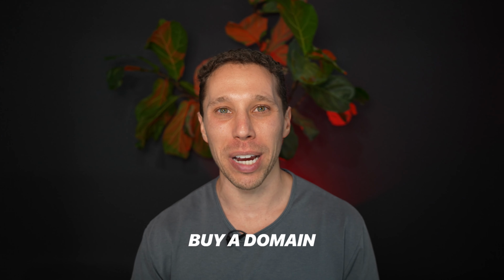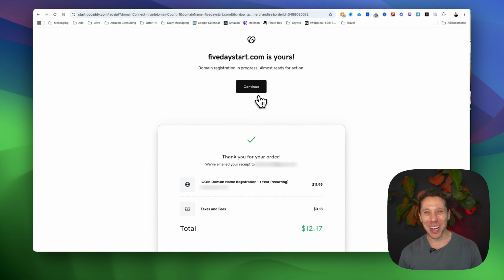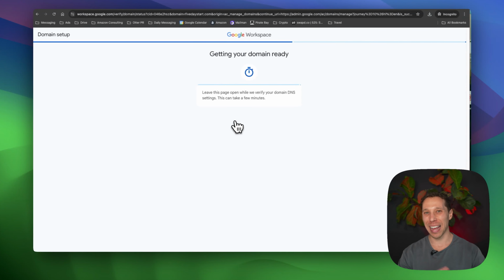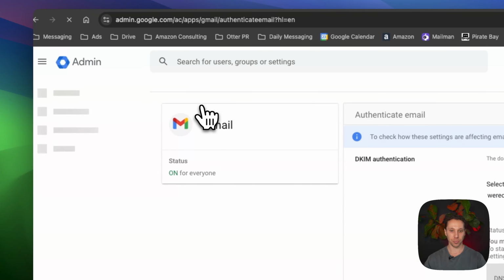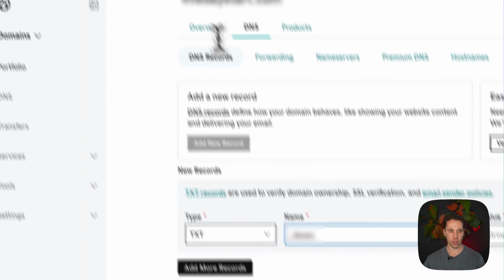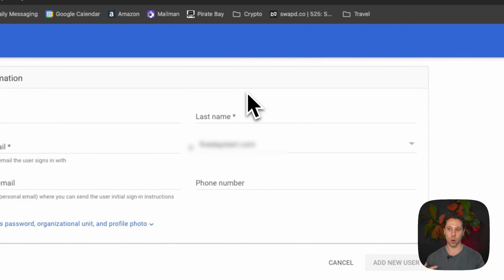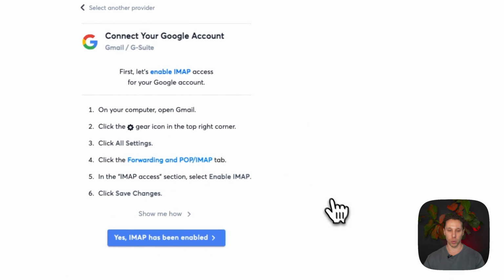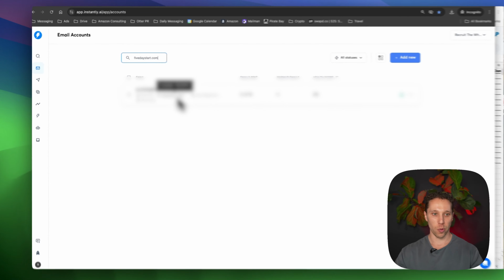Setup Google Workspace Business Emails Using GoDaddy for Cold Email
I've generated nearly $20M through email marketing, and I'm sharing my exact process.

Want to ensure your cold emails land in the inbox? This comprehensive guide covers everything you need to know:

• Complete DNS setup including SPF, DKIM, and DMARC records
• Step-by-step GoDaddy domain configuration
• Google Workspace email setup optimization
• Integration with cold email tools
• Email authentication best practices
• Domain warming strategies
• Deliverability optimization techniques

Perfect for both business owners setting up professional email and marketers launching cold email campaigns.

Plus, get access to my free lead database and learn how to secure Gmail accounts at significant discounts. This tutorial combines technical expertise with proven strategies that have helped me build successful email marketing campaigns.

CHAPTERS:
00:00 - Intro
00:39 - Buying a Domain Name
02:17 - Setting Up Google Workspace Account
04:34 - Updating SPF Record for Email
05:29 - Updating DKIM Record for Authentication
06:17 - Updating DMARC Record for Security
07:31 - Setting Up Tracking Domain Instantly
08:11 - Setting Up URL Redirects
08:43 - Configuring Email Accounts
09:49 - Setting Up Your Gmail Account
10:14 - Linking Gmail to Instantly
11:10 - Configuring Cold Email Settings
12:27 - Creating Your Email Signature
12:39 - Enabling Email Warming
12:55 - Accessing More Helpful Videos